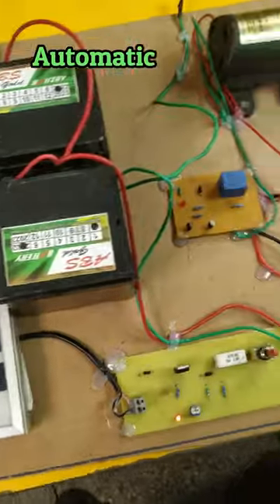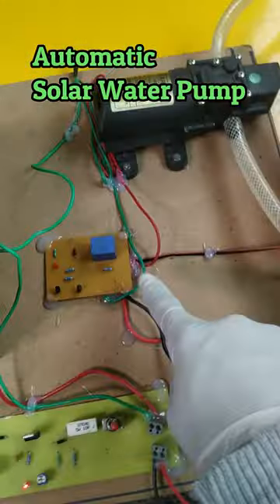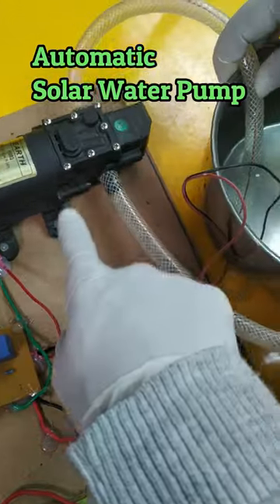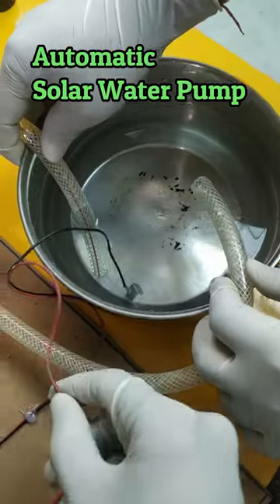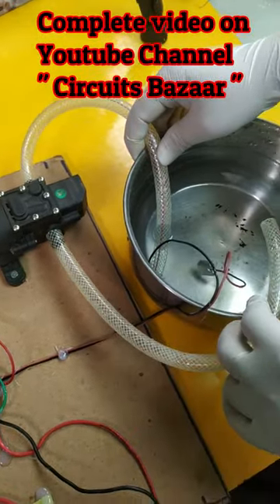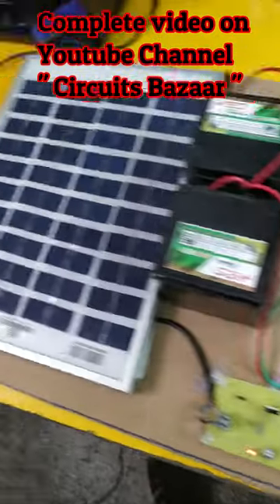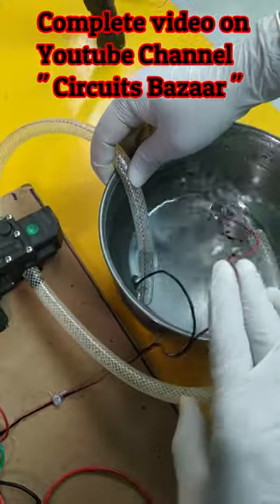Automatic Solar Water Pump | Project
About this Video:- Solar water pump project is an initiative to use solar energy to run pumps to extract water from bodies of water such as rivers, lakes, ponds, or wells. Solar energy is used to power a motor, which drives the pump, and provides water where it is needed. Solar water pumps are used in areas with no access to electricity or where the power supply is unreliable or expensive. This project is used for irrigation, livestock watering, and for providing drinking water for communities. Solar water pumps can be used in remote areas where there is no access to traditional power sources, and in areas where electricity is expensive or unreliable. They are also beneficial for reducing the need for burning fossil fuels, which can help reduce greenhouse gas emissions.
Complete Details About this Project:-
You can find the Circuits Diagram  / Written Material etc. on the above blog I have written on circuitsbazaar.com